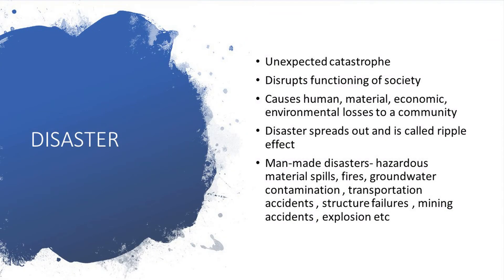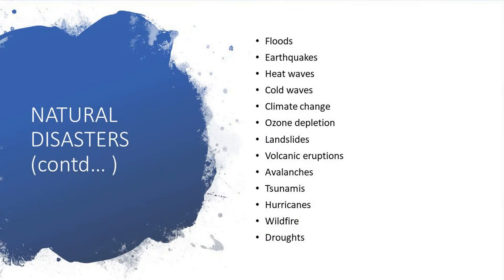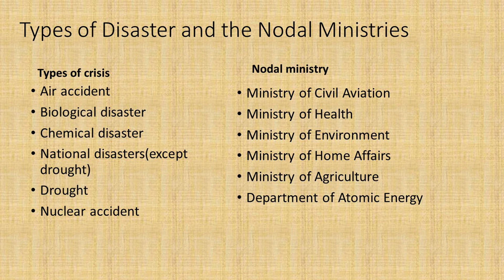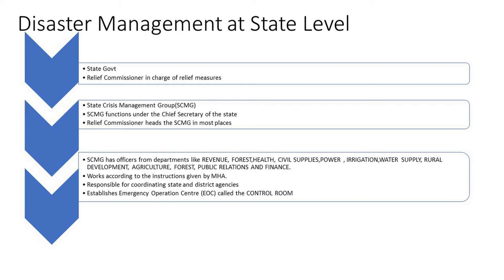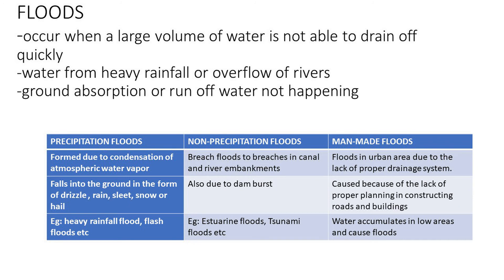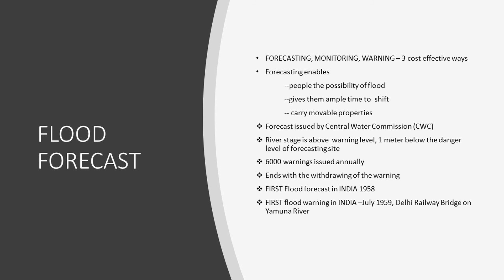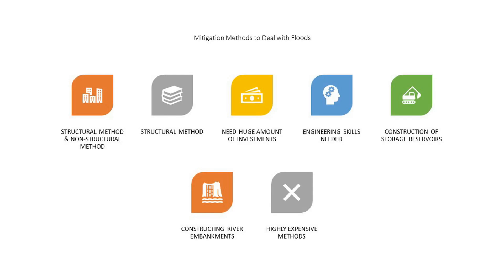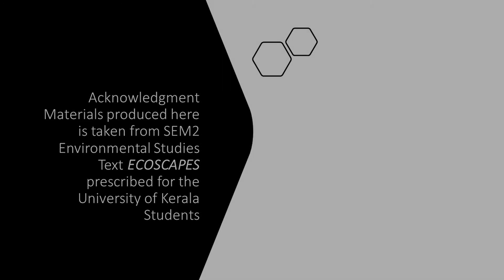Disaster Management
Sem 2 EVS,Gen Eng, University of Kerala